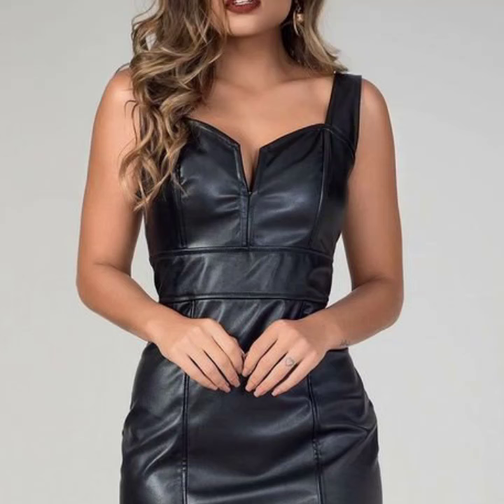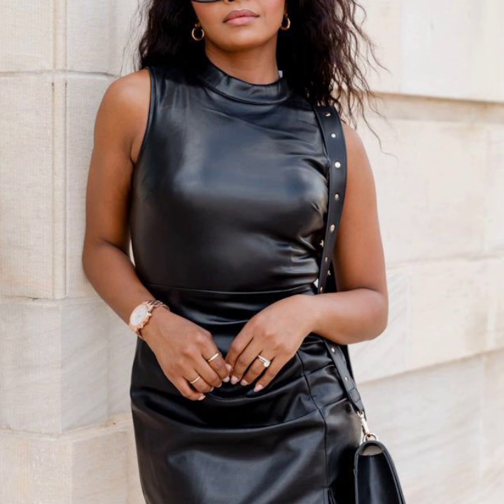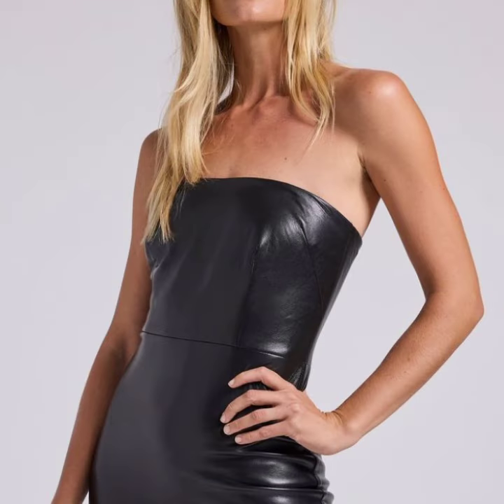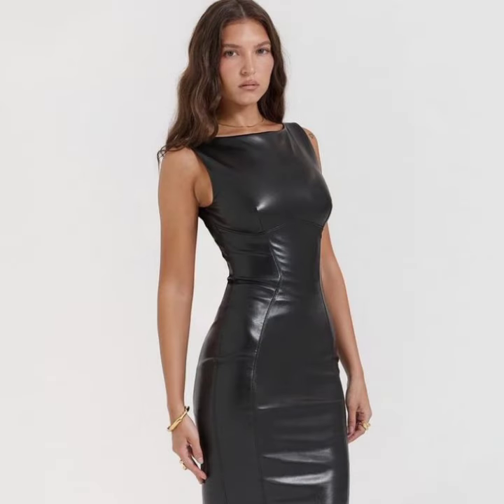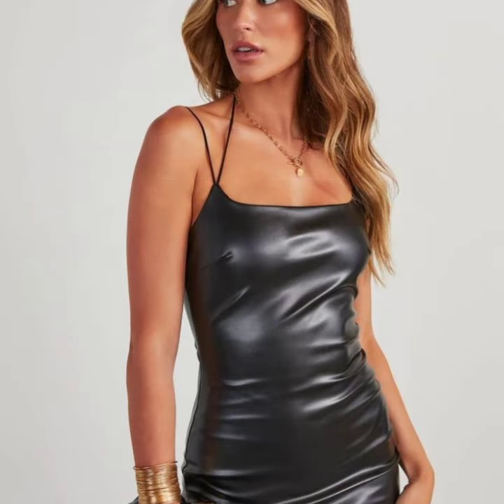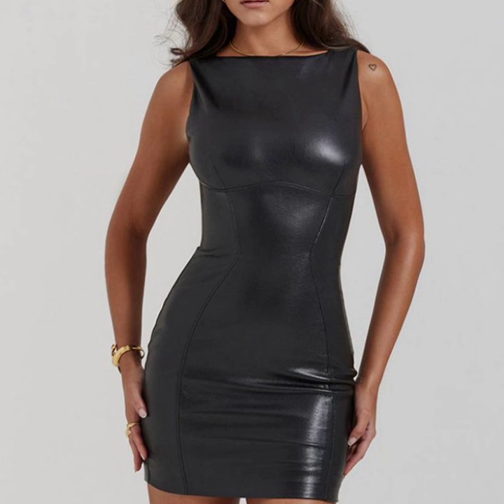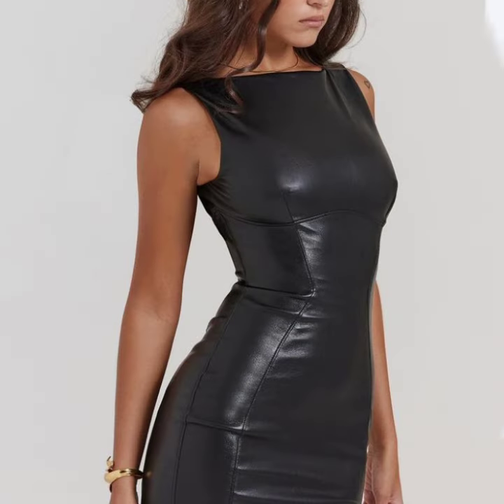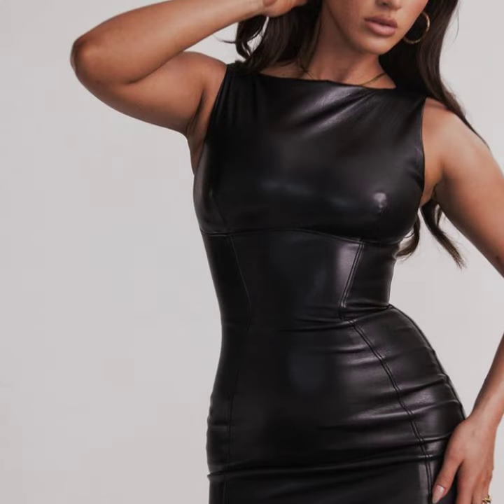Beautiful stylish Popular Leather Outfit Ideas